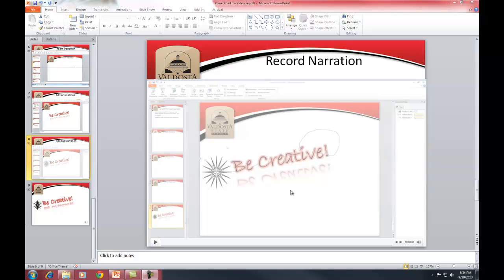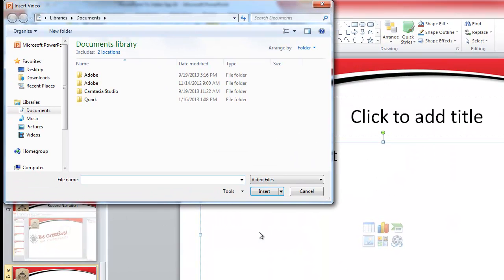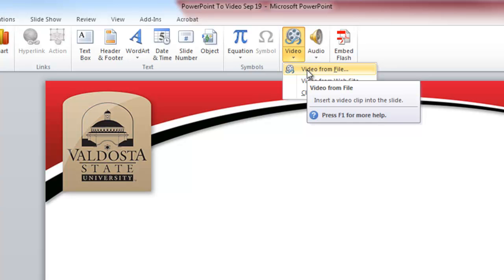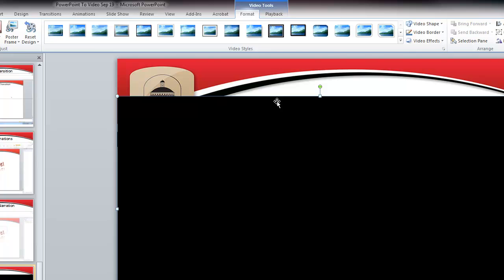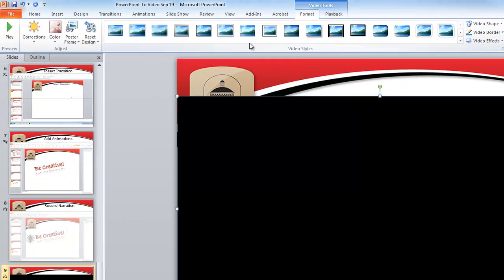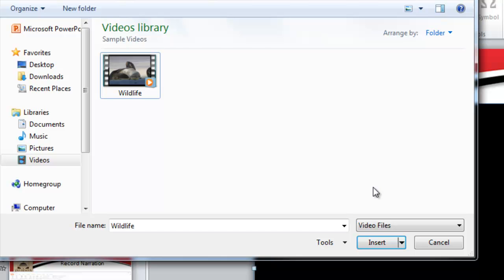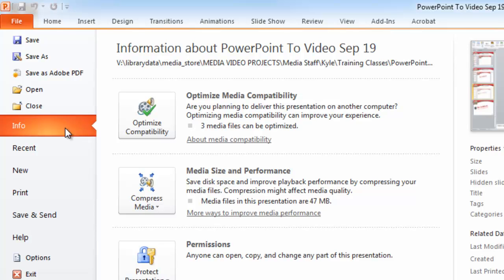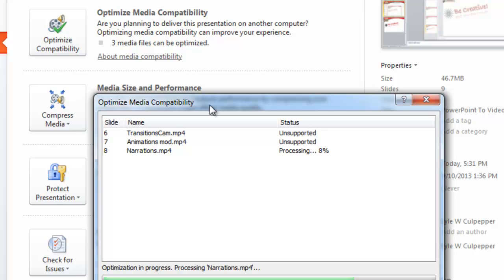Embed Videos PowerPoint 2010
This video is the fourth in a set of modules to help you get your PowerPoint ready for casting as a video.